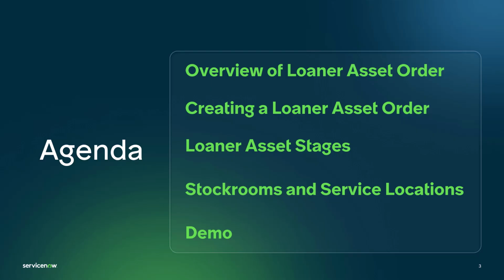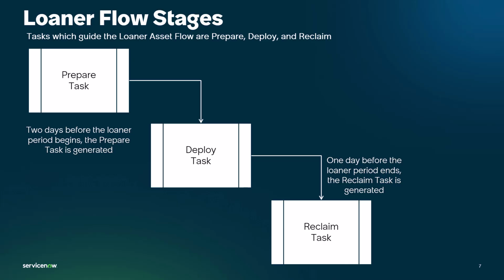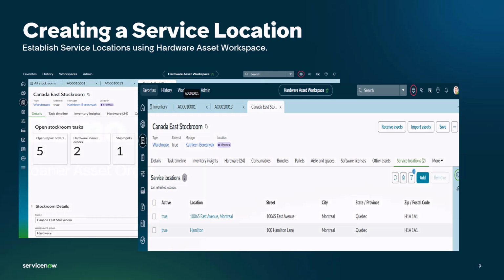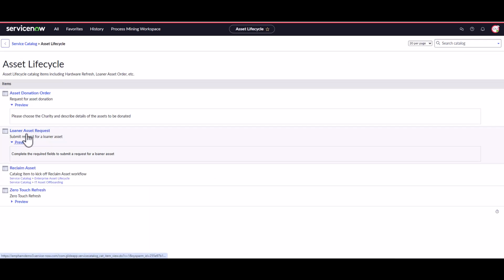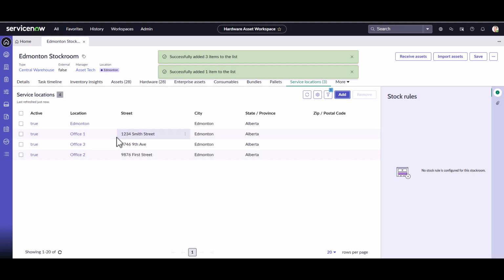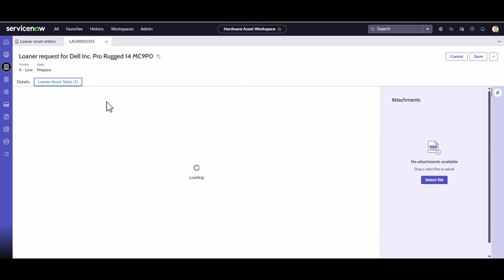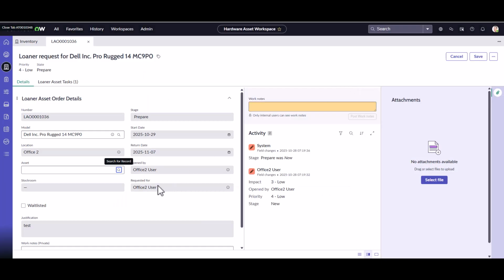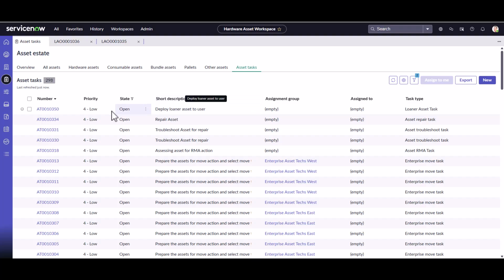Getting Started with the Loaner Asset Request Flow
In this video, we’ll walk you through how to start using the Loaner Asset Request flow step-by-step. You’ll also get a quick overview of why Service Locations are important and how they can help streamline your asset management process.